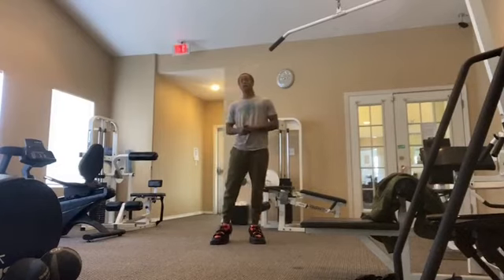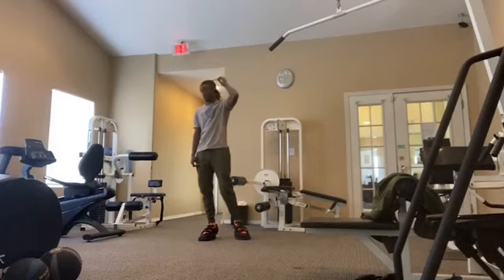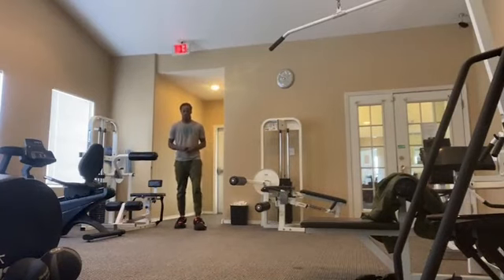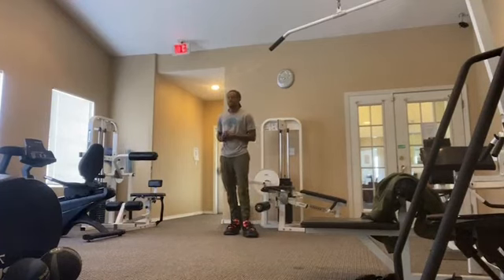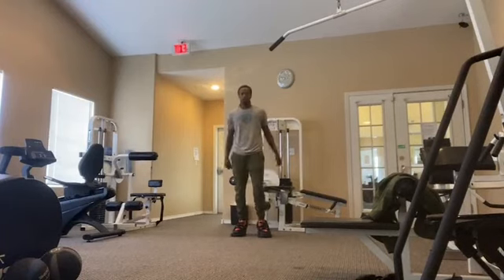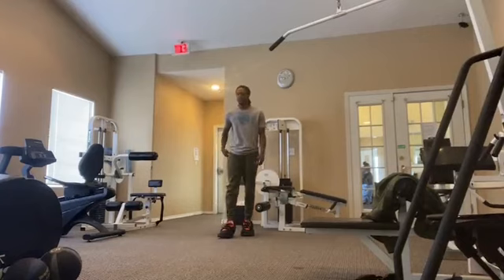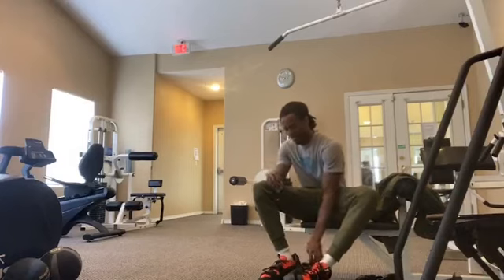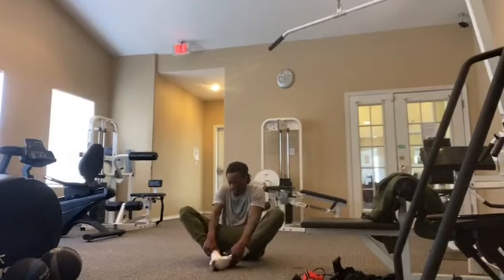HOW TO INCREASE RUNNING VERTICAL JUMP IN 30 DAYS - plyometrics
Instagram Ayojamall
Tik tok Ayojamal